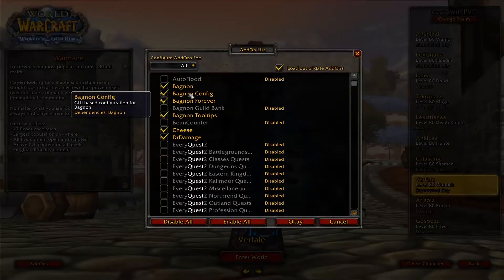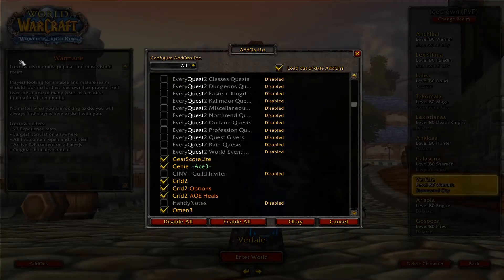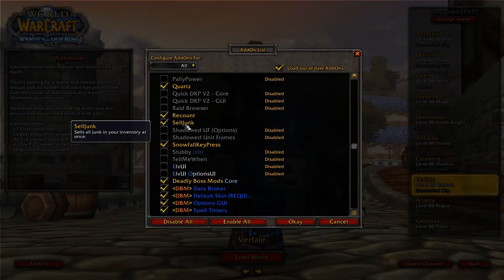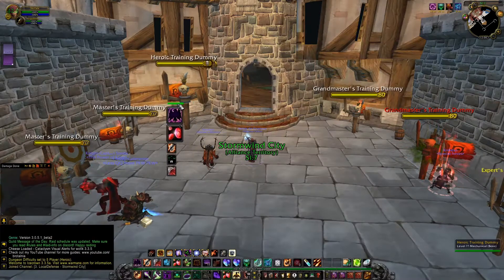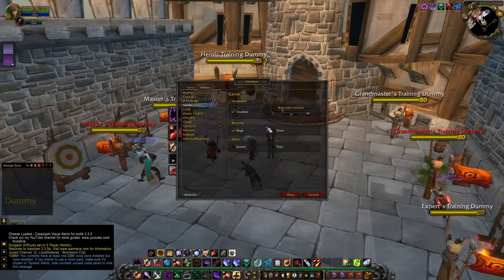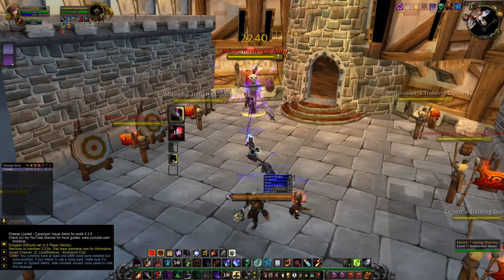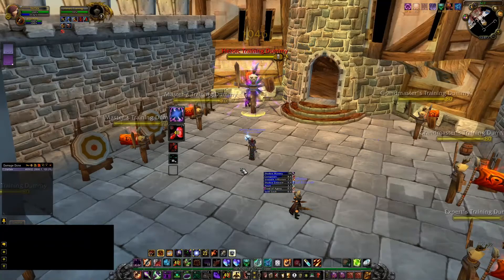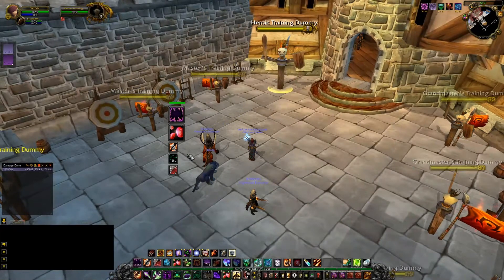Most Needed Addons for Raiding and Leveling in Wrath of The Lich King Classic